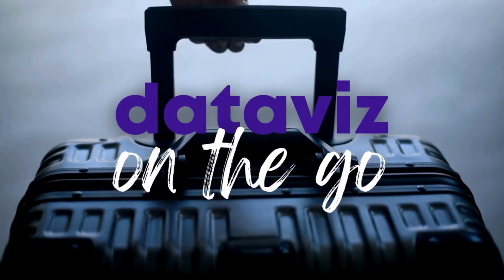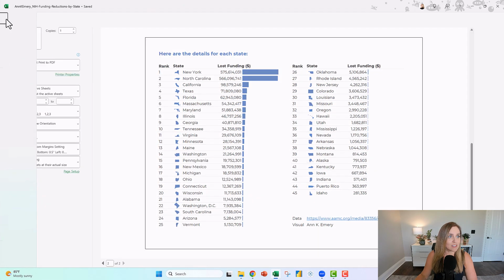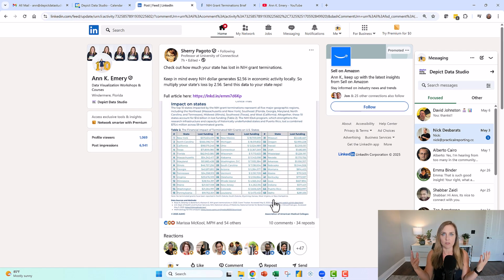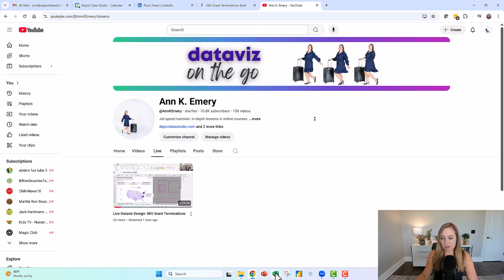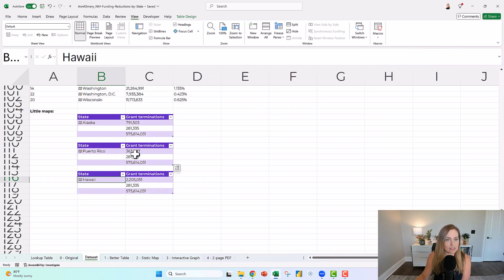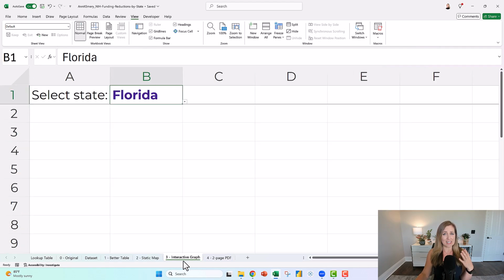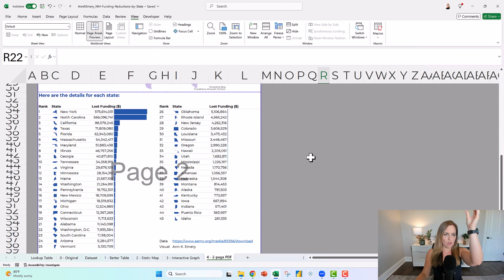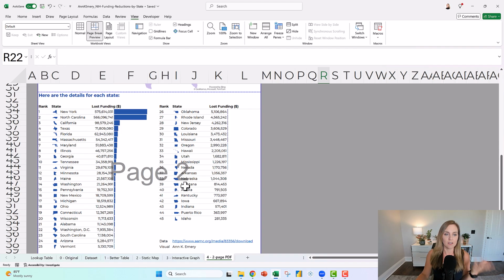Designing a 2-Page Infographic: NIH Grant Terminations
What's inside:
0:00 The 2-pager about NIH grant terminations
2:20 Lookup table with Stateface icons
2:38 Original table from the policy brief
2:47 The dataset
2:58 Idea 1: A better table that's Accessible and accessible
3:22 Idea 2: A static graph or map
3:40 Idea 3: An interactive visualization
3:55 Idea 4: A 2-page infographic
4:06 The call-out boxes with icons at the top
4:12 The finished map
4:30 The finished table
4:42 Color-coding by category
4:51 Big-picture first, then more detailed, then more detailed
5:15 The finished product again
5:29 More ideas for the original policy brief
6:04 Let's connect